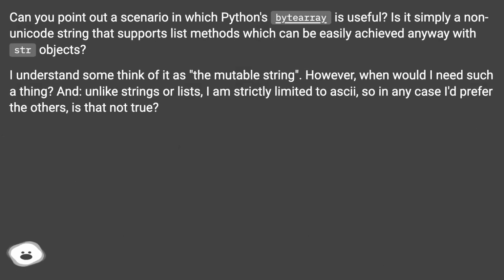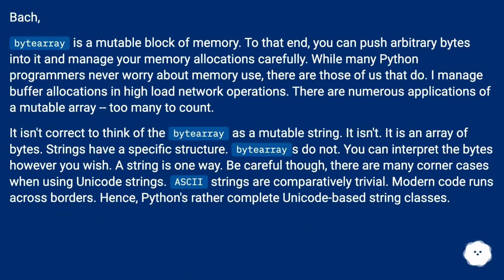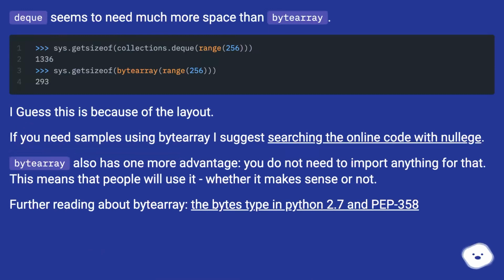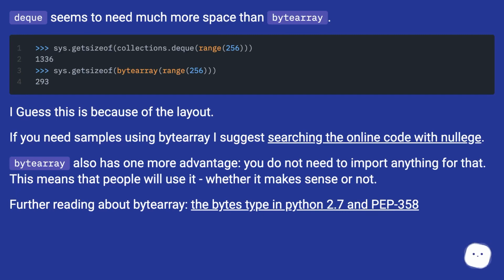Use cases for bytearray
Chapters
00:00 Use Cases For Bytearray
00:31 Accepted Answer Score 7
01:45 Answer 2 Score 2
02:18 Thank you